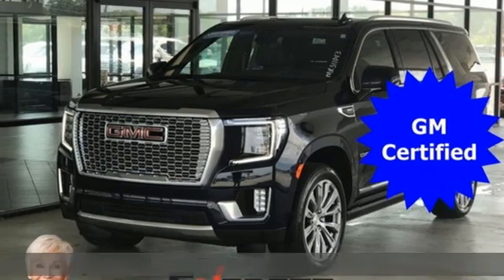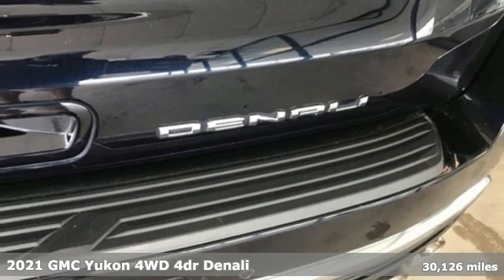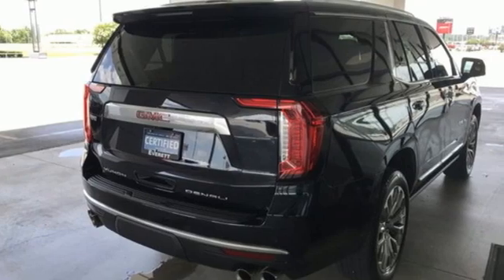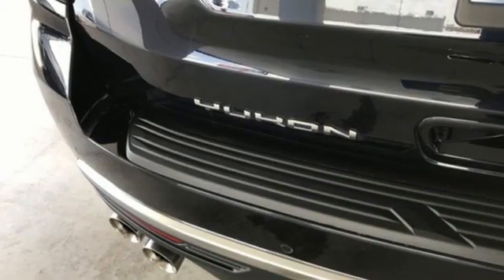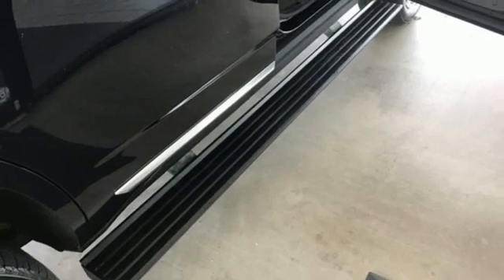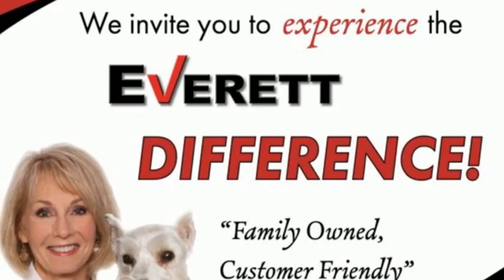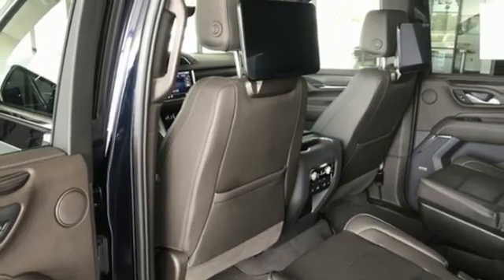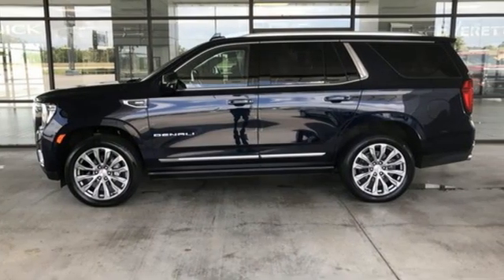Used 2021 GMC Yukon Benton AR Bryant, AR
Year: 2021
Make: GMC
Model: Yukon
Trim: Denali
Engine: 8 6.2L
Transmission: Automatic
Color: Midnight Blue Metallic
Interior: Dark Walnut/Very Dark Ash Gray
Mileage: 30126
Stock #: R311043
VIN: 1GKS2DKL5MR311043
CARFAX One-Owner. EcoTec3 6.2L V8 DISCOVER THE DIFFERENCE!

Address:
21099 Interstate 30